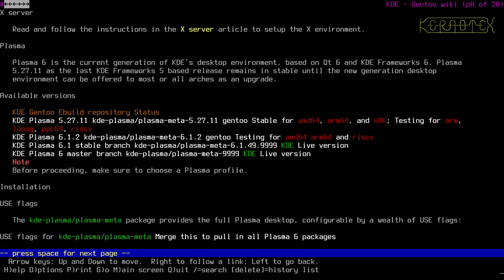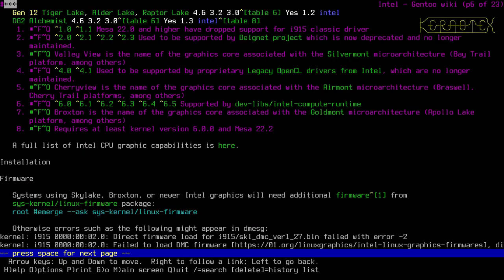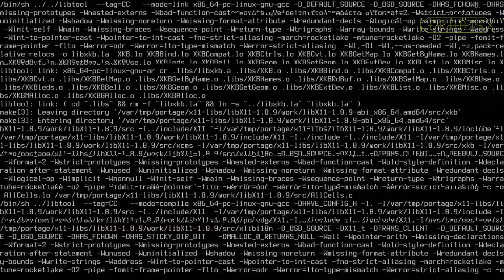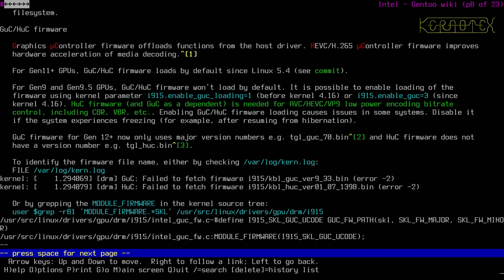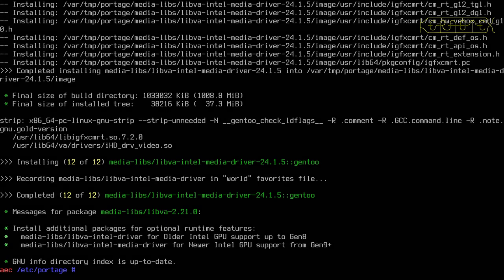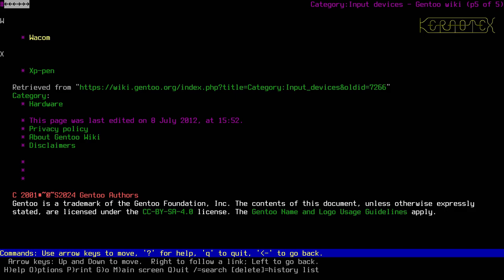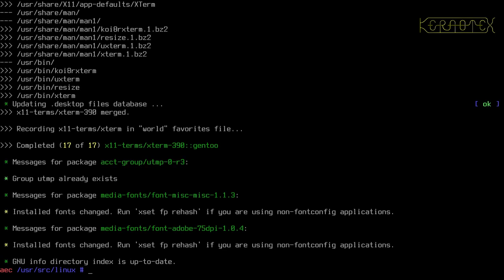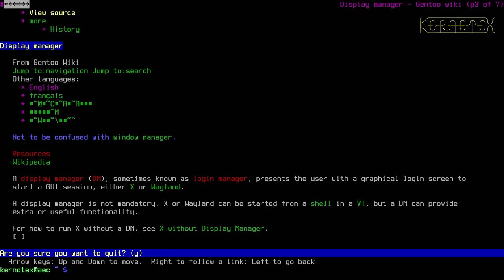12 Installing KDE: X Server - How to Install Gentoo Linux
The X Server package which is essentially X Windows is installed.